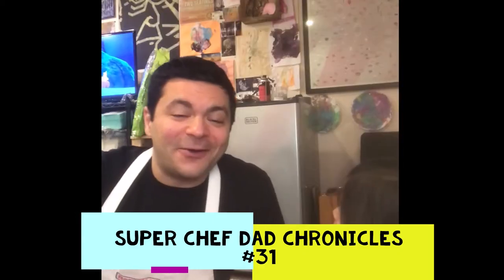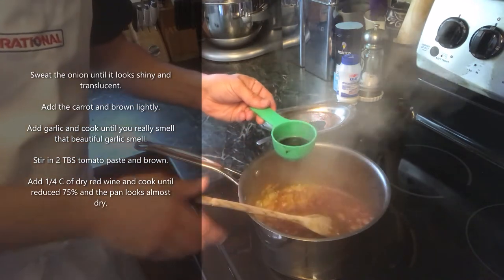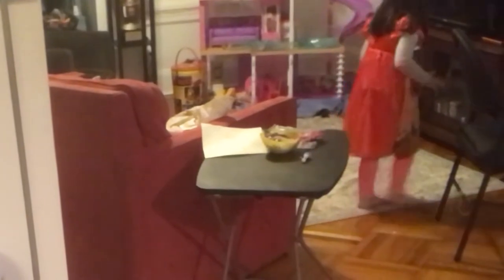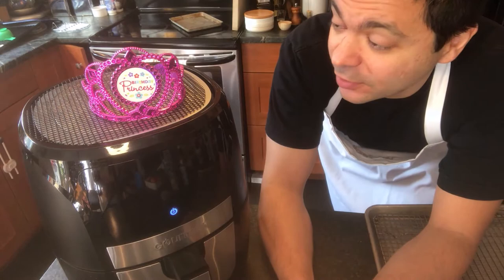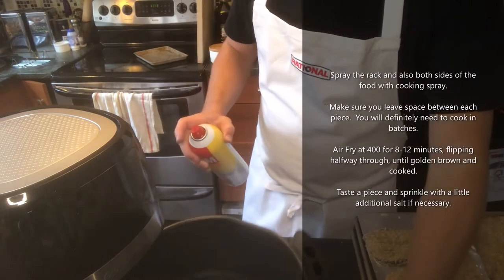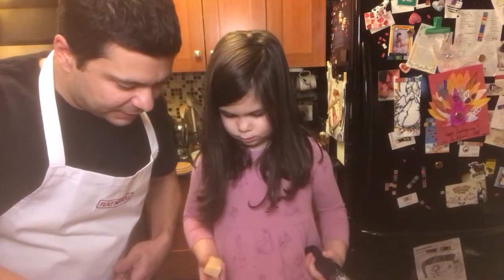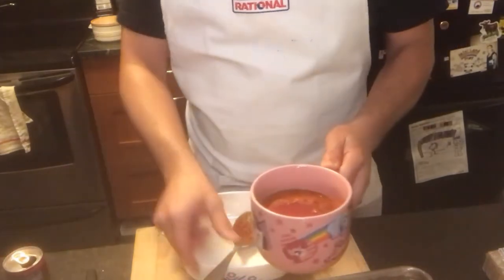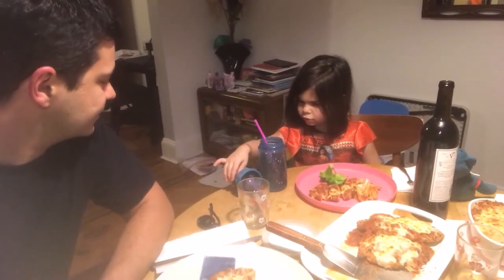Super Chef Dad #31 - Air Fryer Chicken Parm, Eggplant Parm and Tomato Sauce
The weather is miserable (unless you are 5) so I thought it was a good time for a project.  This one is heavy on the prep but it’s not hard and the payoff is totally worth it.  So this week we are making some of my favorite comfort foods: chicken parm, eggplant parm and tomato sauce.  And as a bonus, since I know a lot of folks out there love their air fryers (even Super Chefs have one - thanks Grandpa Jeff!), I want to show you how to make some great scratch made food in these things too.

These recipes are based on my own experience and a few great tricks I pulled together from my research on America’s Test Kitchen and Serious Eats. Music credit to BenSounds.com
Stay safe, stay SANE! And happy cooking.

Basic Tomato Sauce
¼ C Garlic Confit Oil
1 TBS Butter (optional)
3/4 C Onion, chopped fine (about half a large onion)
1/3 C Carrot, peeled and grated
2-3 Cloves Garlic, minced
2-3 Cloves Garlic Confit
2 TBS Tomato Paste
¼ C Dry Red Wine
28 oz Canned Tomato (whole peeled, crushed, diced or a combination)
1 tsp Dried Basil
1 TBS Dried Oregano
Pinch Red Pepper Flakes
Bouquet Garni with Basil, Thyme & Parsley Stems
1 tsp Fish Sauce (optional)
½ tsp Vegemite (optional)
1 TBS Fresh Basil, chiffonade (that means sliced in thin strips crosswise)
1 tsp Fresh Parsley, leaves only, chopped fine

In a heavy bottomed stainless steel or enameled cast iron pot, heat garlic oil and butter.   Add onion and sweat until translucent.  Add carrot, increase heat, and cook until lightly browned.  Add garlic and garlic confit and cook until raw garlic is aromatic.  Add tomato paste and cook until darkened slightly.  Add wine and simmer wine until reduced 75%. Add tomatoes, dried herbs, fish sauce, sugar and vegemite if using.  Cook over medium low heat until thickened and concentrated in flavor, about 40 minutes.  Stir in fresh basil and parsley and season to taste with salt and pepper.  Optionally, puree with an immersion blender or food mill.  Sauce may be chilled up to 1 week and frozen up to 3 months.
Chicken Breast Prep
Cut chicken breasts in half or butterfly depending on size.  You want equal sized pieces about 4 ounces each.  Pound to between ¼” and ½”.  Season lightly but evenly with kosher salt and dry brine for 20 minutes.   Pat dry with paper towels and proceed with breading.
Eggplant Prep
Peel eggplants and slice lengthwise ½” thick.  Season lightly but evenly with kosher salt.  Place slices on a paper towel lined sheet pan, cover with more towels then top with another pan.  Place a 5# weight on top & press the eggplant to squeeze out some of the juice, which can be bitter.  Press  for at least 30 minutes, up to 4 hours.  Pat dry if nec. then dry roast at 375 F in air fryer set to roast.  Cook 10-15 minutes until slightly dried out but still pliable and pale in color (eggplant will not be fully cooked).  Place the sliced eggplant back on a paper towel lined plate and press again under a 5# weight for 30 minutes.  The additional par cook and press is not necessary but will help ensure even cooking and no rubbery eggplant in your parm.
Breading:
4 Large Eggs
4 TBS AP Flour
1 TBS Dried Oregano
½ tsp Granulated Garlic
Black Pepper to Taste
1 C Plain Breadcrumbs
1 C Roasted Garlic Breadcrumbs (see episode #20 for recipe)
1 C Grated Parmesan
Cooking Spray

Whisk together the eggs, flour and spices in a bowl large enough to dip the sliced eggplant or chicken.  Mix the dry breading ingredients in another bowl. Place a rack on a sheet pan.  Dip one or two pieces at a time first in the egg/flour mixture and then the breadcrumbs and transfer to the rack.  If time allows, leave in the fridge for 20 minutes up to 4 hours to allow the breading mixture to fully adhere to the chicken or eggplant. Heat air fryer to 400 F.  Spray crisping tray with vegetable oil then also give the top side of the item to be fried a good spray as well.  Cook 8-12 minutes until golden brown and cooked through.  Chicken should temp 150.  Flip halfway through cooking and spray the other side.  Transfer to a wire rack.  Repeat with batches until everything is fried.
Eggplant Parmesan
Thin sauce with 1/2 C tomato juice for every 2 cups of tomato sauce.  For an 8” square baking dish you will need 2-3 cups of sauce plus more to serve on the side.  Layer sauce, eggplant, mozzarella and freshly grated parmesan cheese until the baking dish is full.  Top with mozzarella to cover and then more freshly grated parmesan.   It is important to be generous with the sauce so the dish doesn’t dry out.  Cover with sprayed aluminum foil and bake at 375 until bubbling and hot, about 40 minutes to 1 hour.  Remove the foil, raise temp to 425 & brown the cheese, about 10 minutes more.
Chicken Parmesan
If chicken is not hot, reheat at 350.  Top each piece of chicken with about ¼ C of sauce then top with shredded mozzarella and grated parmesan.  Heat the air fryer to broil and brown the cheese.